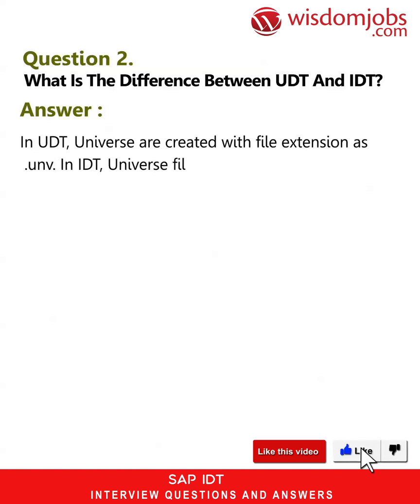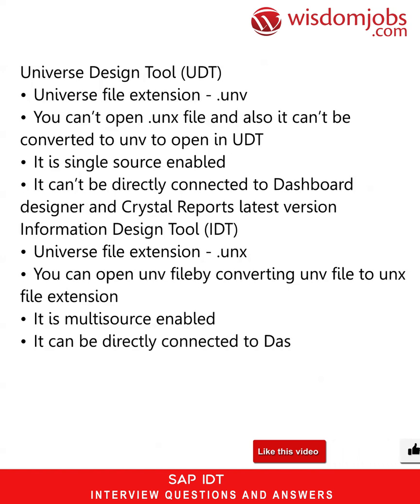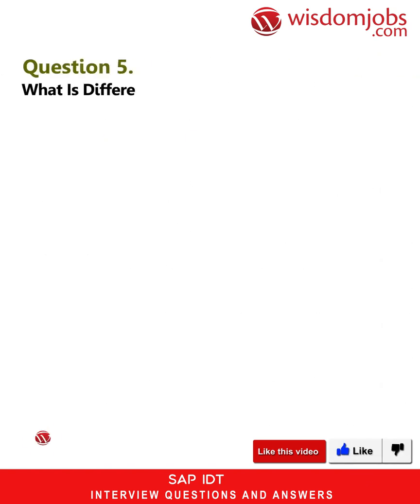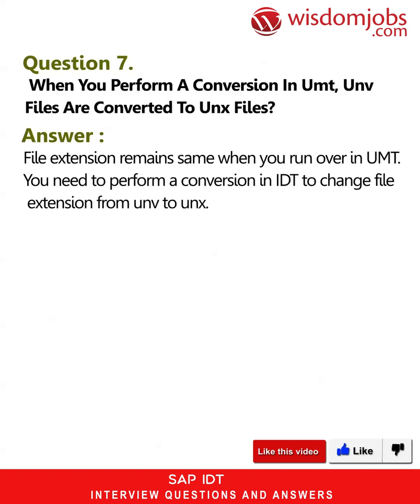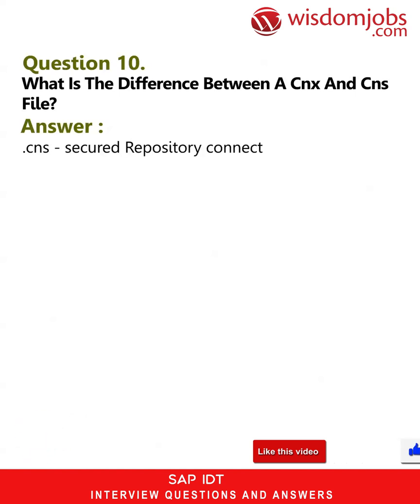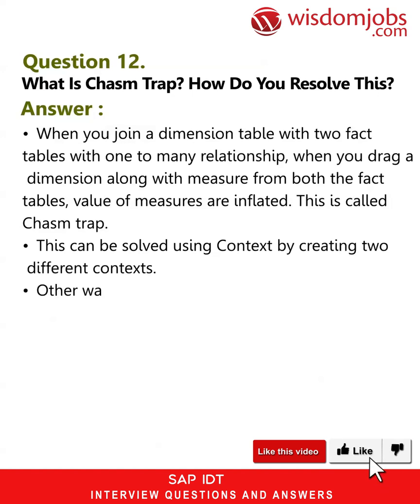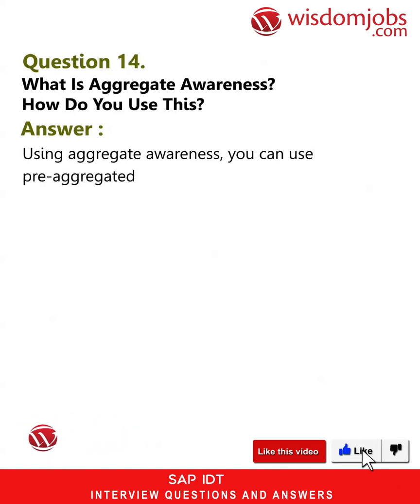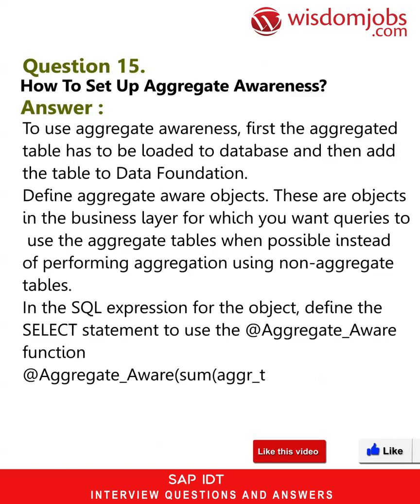SAP IDT Interview Questions and Answers 2019 Part-1 | Wisdom IT Services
FAQ's For SAP IDT Interview Questions and Answers 2019 Part-1 | SAP IDT | Wisdom IT Services

Sap Idt Interview Questions and Answers, Question1: What is Information Design tool? Which all reporting and Dashboard tools you have used with IDT? Question2: What is the difference between UDT and IDT? Question3: How do you convert unv file to unx file? Question4: What is the Data foundation and Business Layer in IDT? Question5: What is difference between a Relational and an OLAP connection?

Are you preparing for an SAP IDT job interview? Refer our site to get started. The full form of IDT is Information Design Tool which is an SAP BO metadata design environment that extract, describes, and controls metadata from OLAP and relational sources to generate and deploy SAP BOs universes. There is a huge demand for SAP IDT jobs in top MNC’s for the candidates with relevant skills. SAP IDT job interview Questions and Answers page has been designed with a special intention of helping professional’s students and other job seekers preparing for various Exams and Job Interviews. Wisdom jobs provide us with an important set of sample Interview Questions and Multiple Choice Questions along with their answers with suitable explanations.

Join the LIVE session on SAP IDT Interview Questions and Answers in your Technical round of Job Interviews.

To take SAP IDT Interview Questions and Answers support online quiz

Read Full SAP IDT Interview Questions and Answers follow the